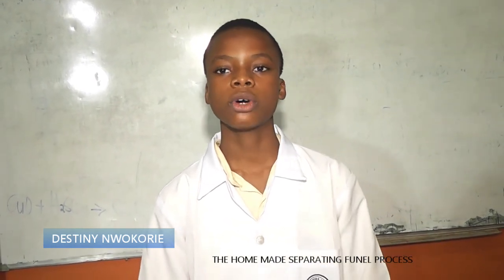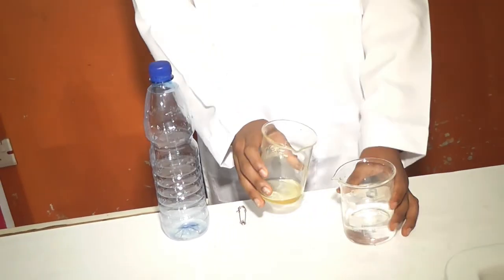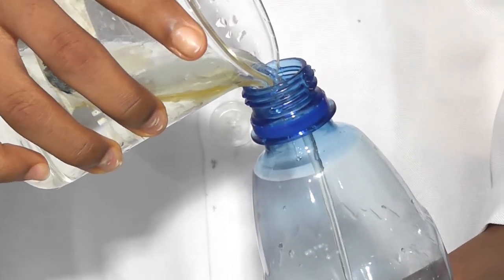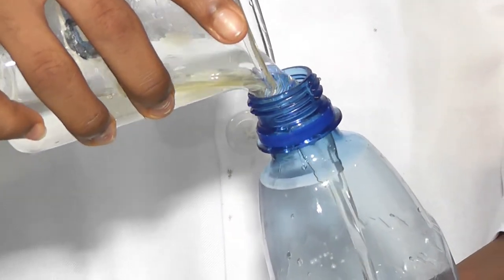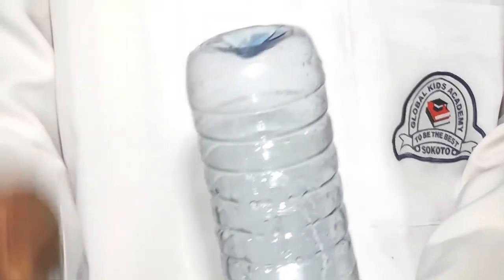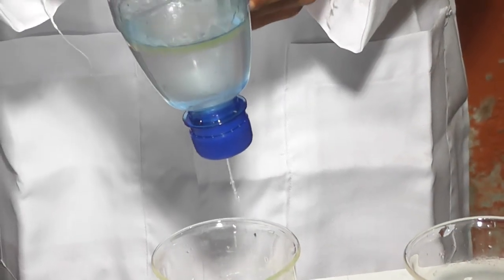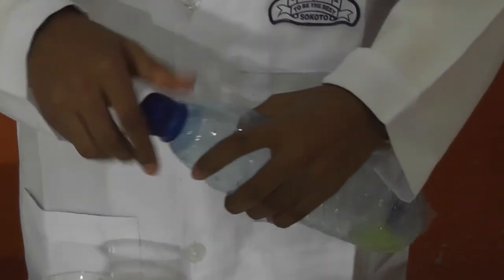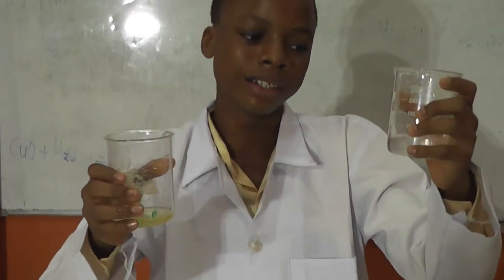9 Destiny Nwokorie Home Made Separating Funnel